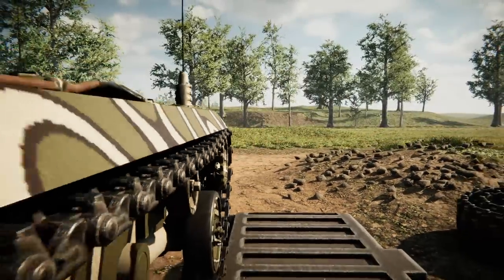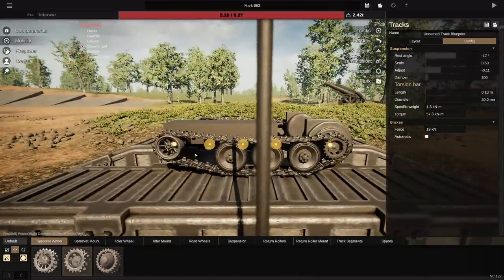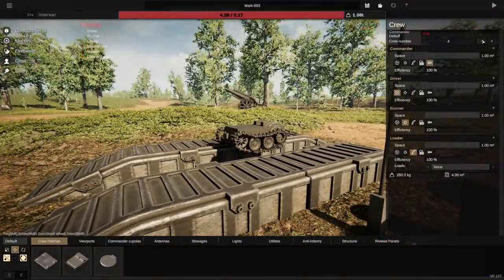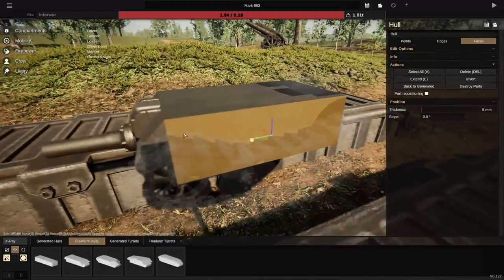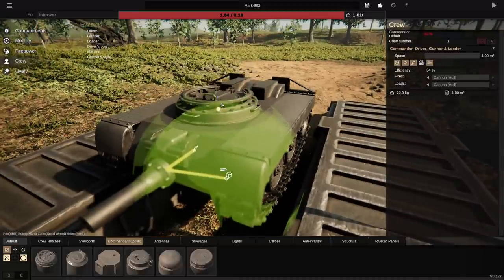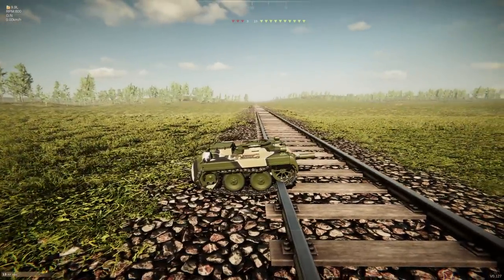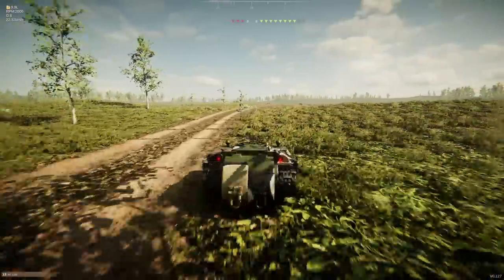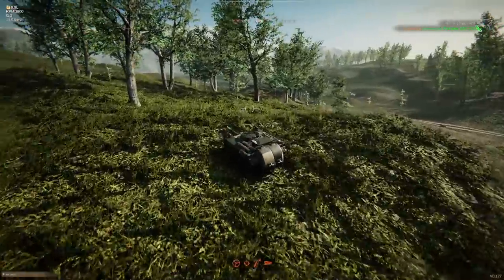I Built A ONE TON And ONE MAN Tank In Sprocket!